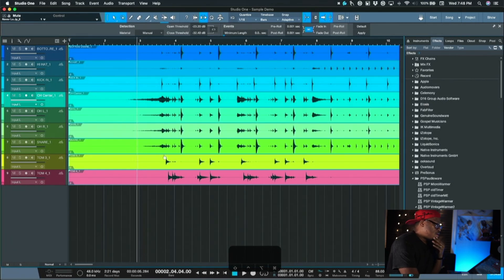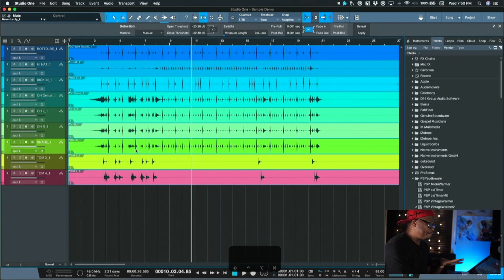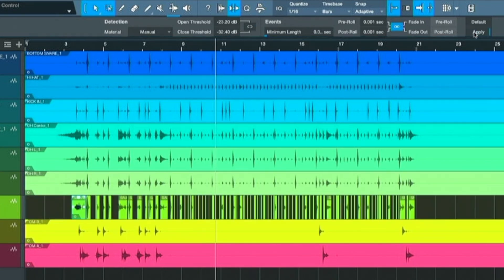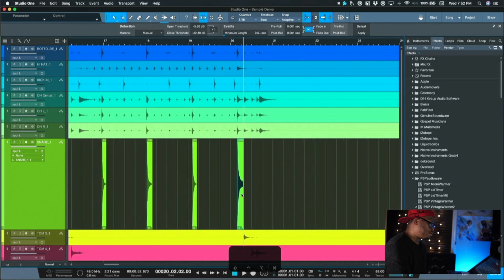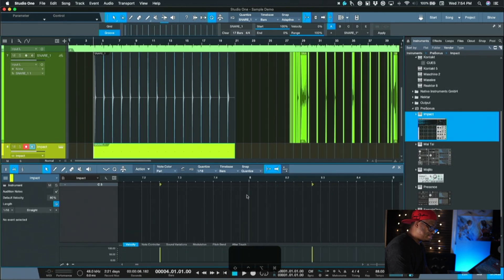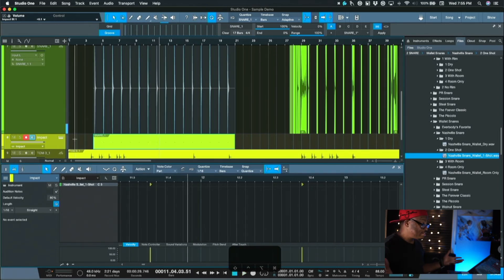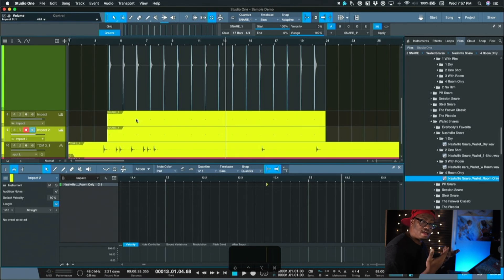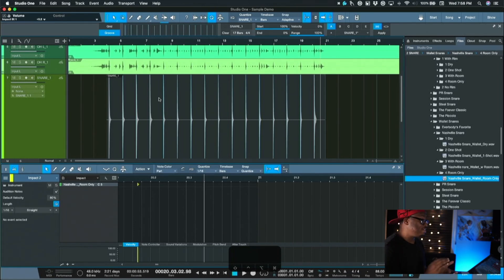How To Trigger Drums Samples In Studio One Without Trigger 2!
Here's how you can trigger drum samples in Studio One without having to use Slate Trigger 2! I'm using samples from Yosh's Drum Warehouse in this video! Get them now at Yoshdrumwarehouse.com!

Helpful Links:

Stuff I use to create videos: